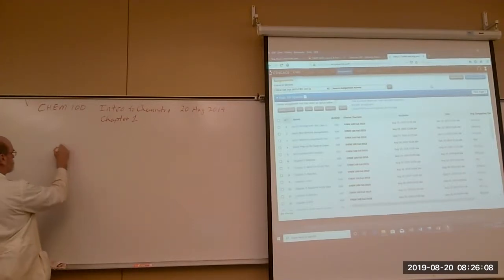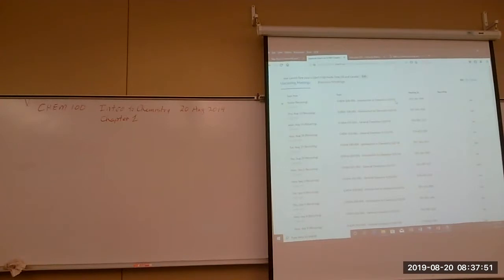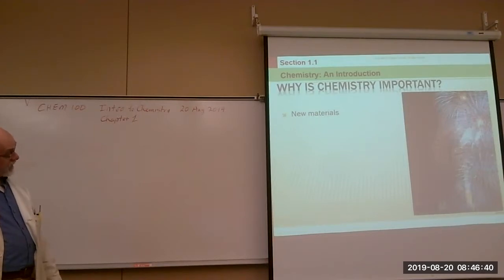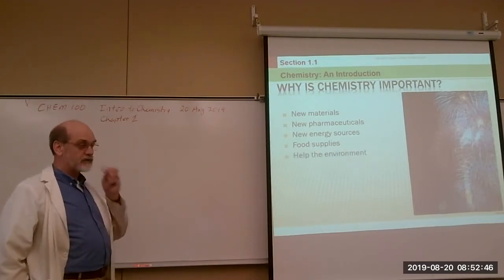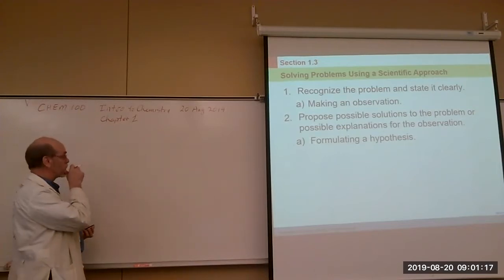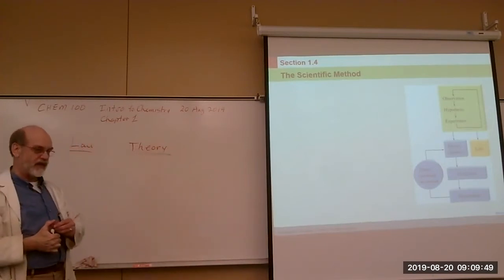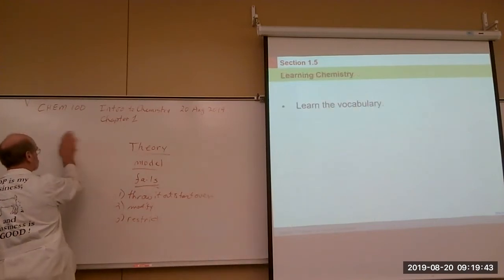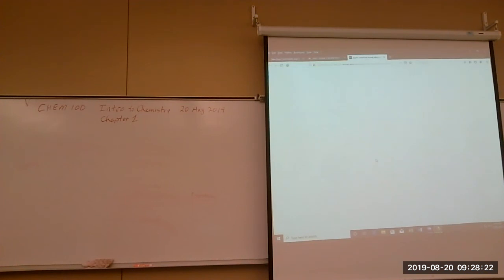CHEM100 F2019 Zumdahl C1 Lecture20190820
Intro to Chemistry - Zumdahl Chapter 1 Lecture - 20Aug2019